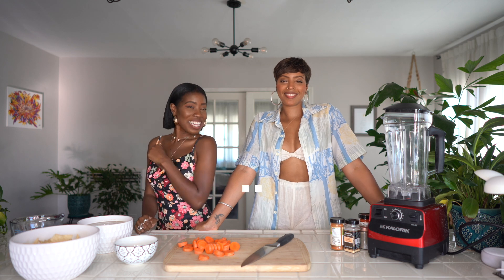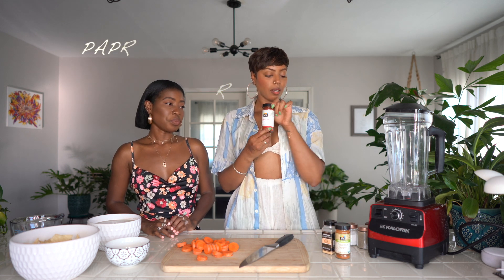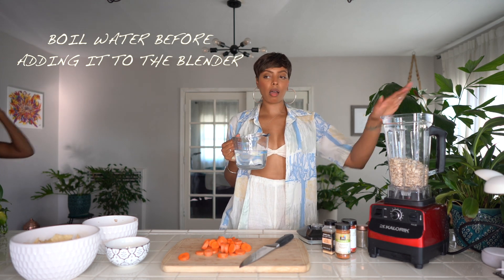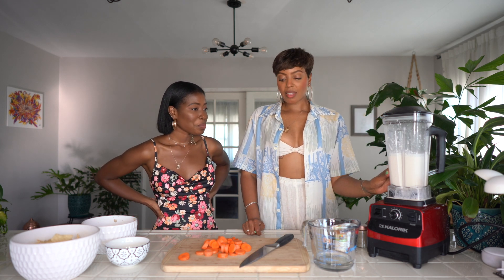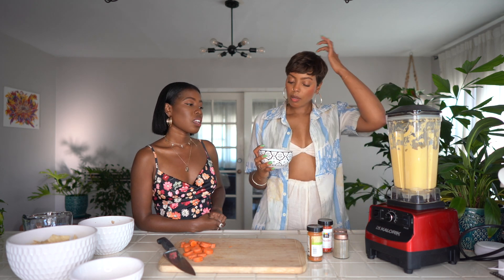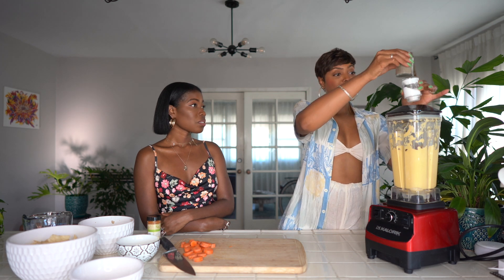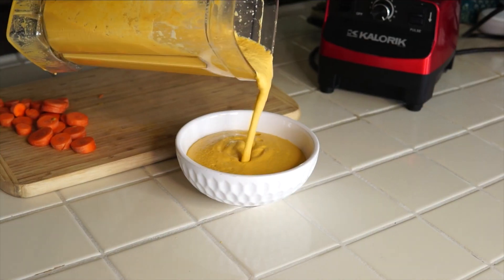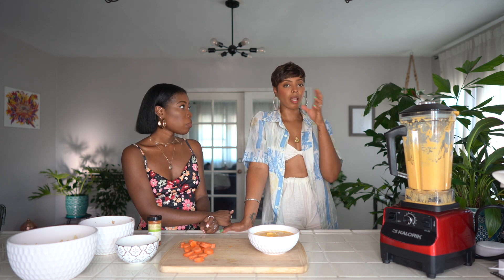THE BEST CASHEW CHEESE YOU WILL EVER TASTE! How to make this vegan cheese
I've had different people's cashew cheese but by far my friend Tosha makes the best one! This is the perfect recipe if you don't like cheese, are trying to cut down on it, or are vegan, or lactose. It has the perfect texture of creaminess and can be used as  a dip, for "mac and cheese", nachos, and so many other recipes where you would traditionally use a cheese sauce.

Ingredients:
Raw unsalted cashews
Nutritional Yeast
Carrots
Seasons:
Cayenne Pepper
Garlic
Paprika
Salt
Pepper

Hope you love this recipe as much as we do!!